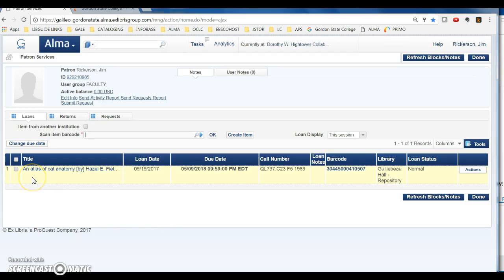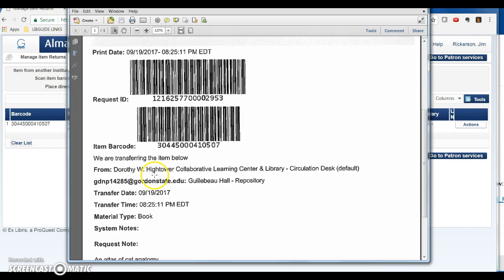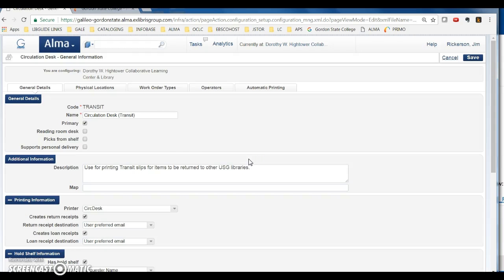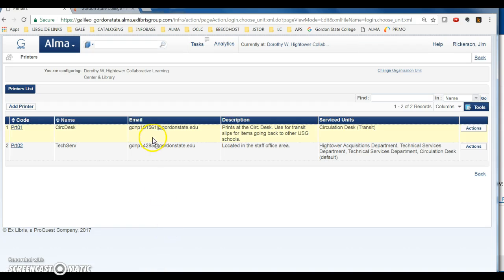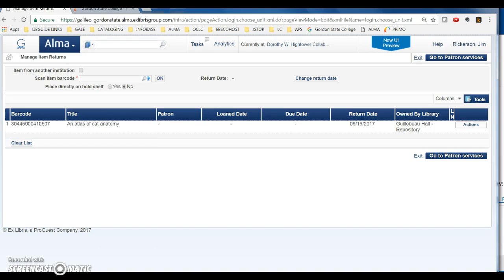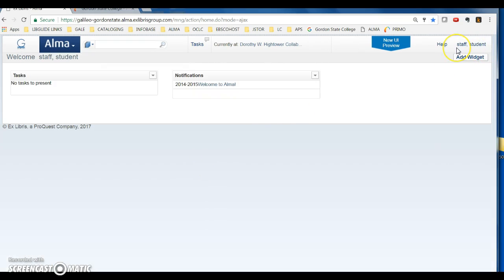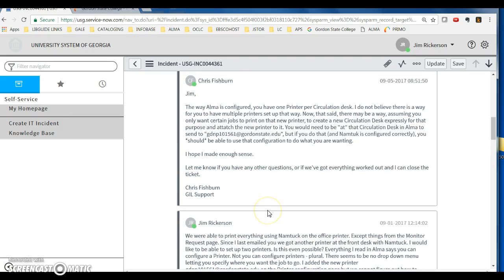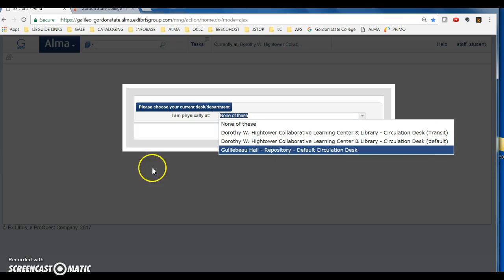Configuration - circulation desks for transit slips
this was for the old UI do maybe not so helpful anymore